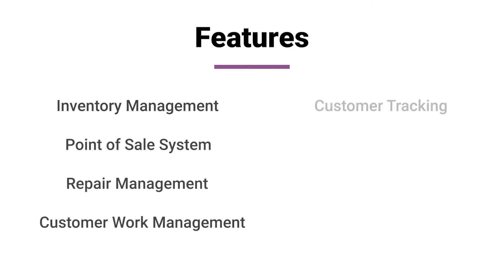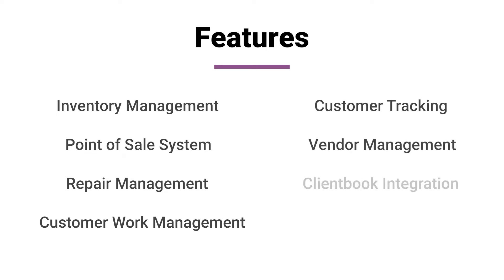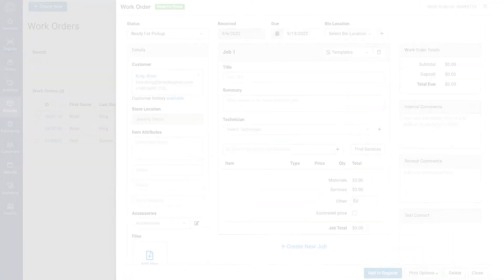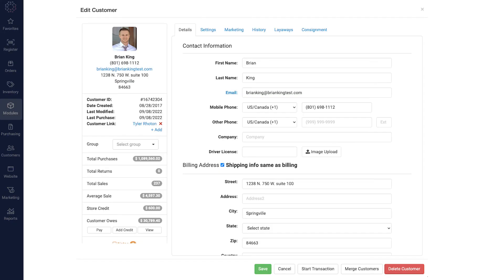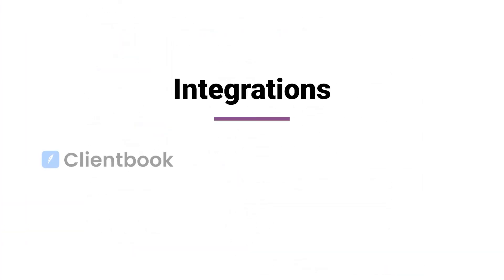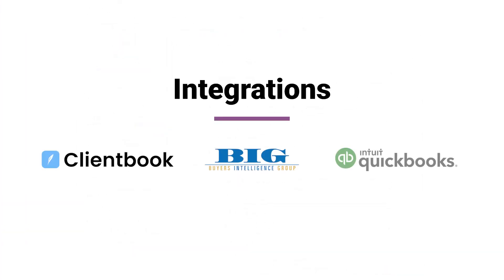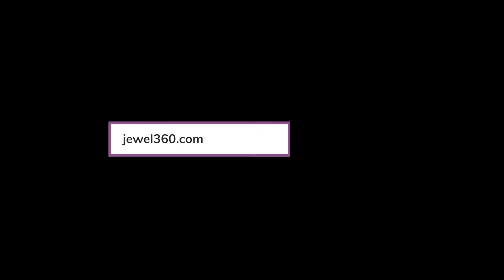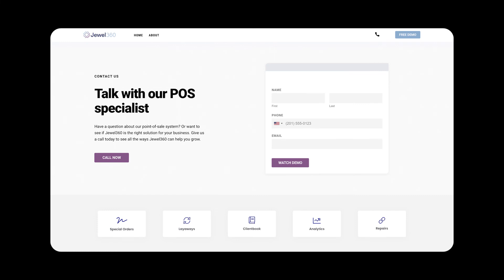Jewel360: The All-In-One POS System For Jewelry Stores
Boost your business with the all-in-one jewelry POS. Increase your sales, manage your custom orders and repairs, and keep your online and in store activity in sync at all times.